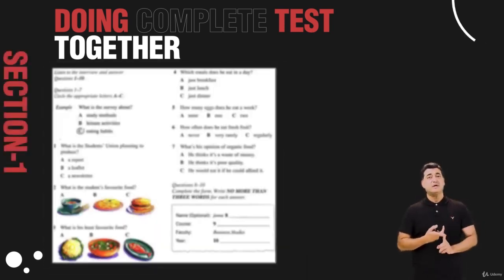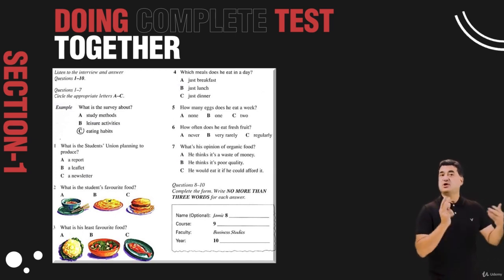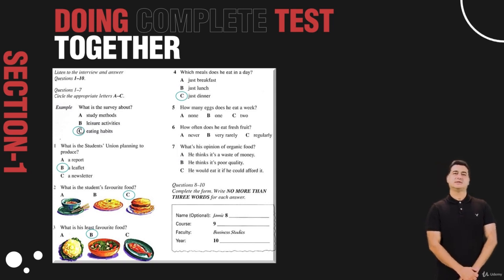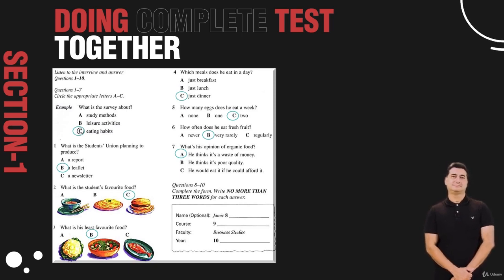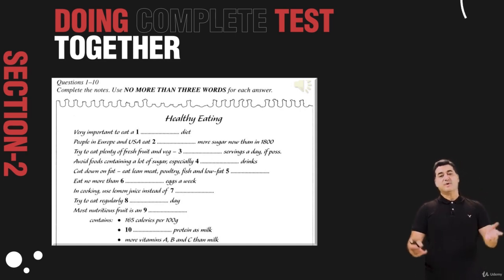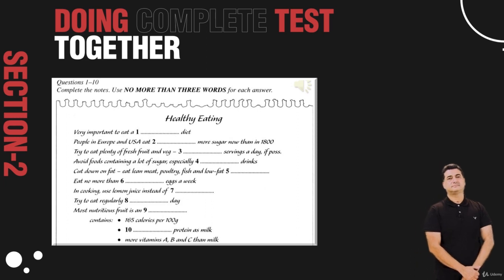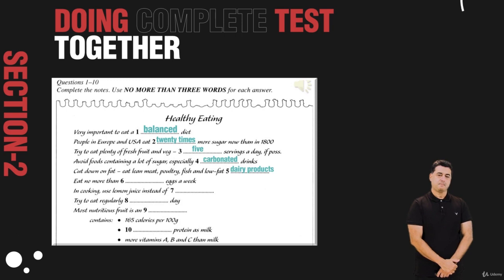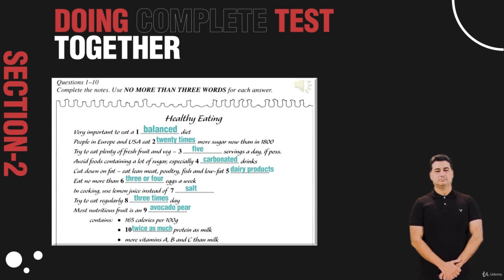10 Listening Question Type â Test Section 1 and 2â